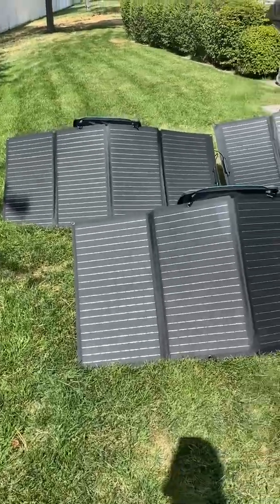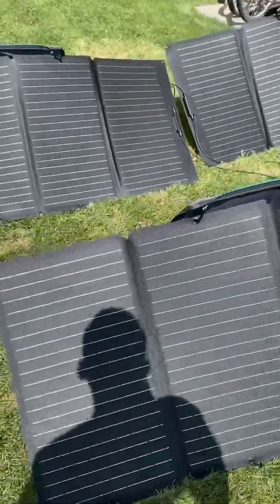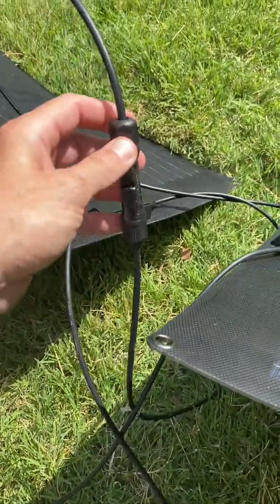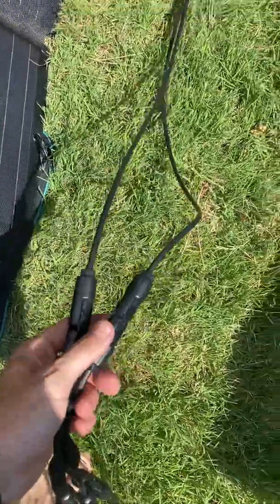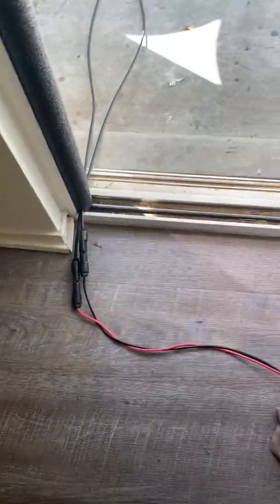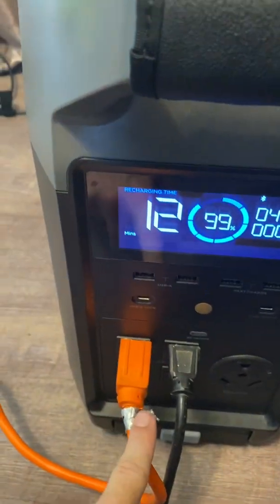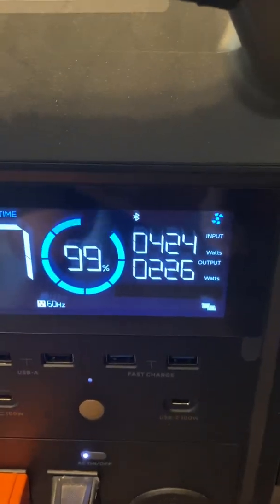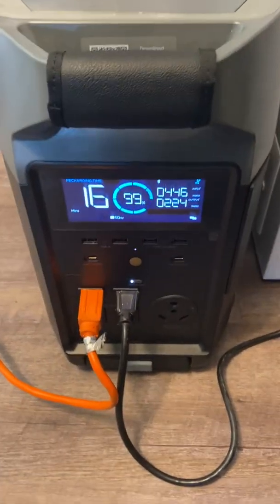EcoFlow solar panels and generator (battery) set up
Here are four EcoFlow solar panels connected to an EcoFlow Delta Pro battery. I’m guessing it would be a similar set up for other branded solar panels or solar batteries.
- EcoFlow Delta Pro
- Extension cable
- Parallel Y-splitter cable
- 160 watt solar panel